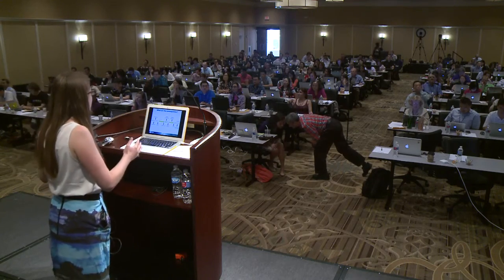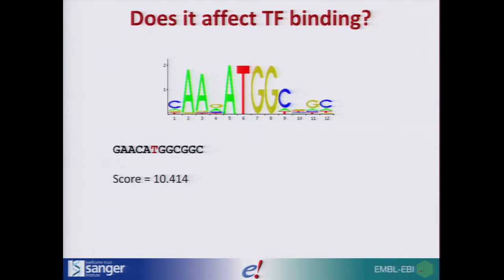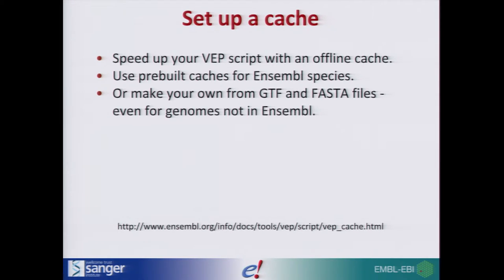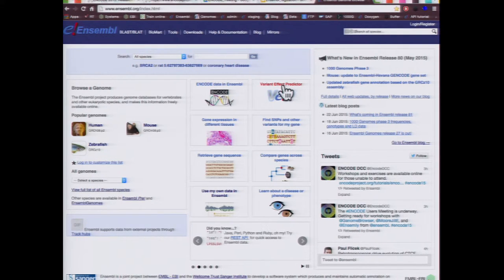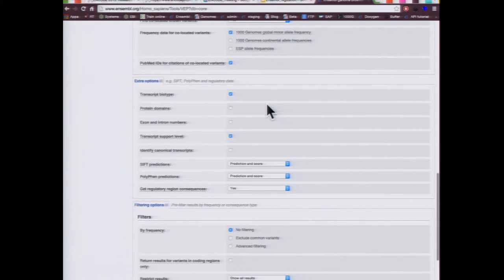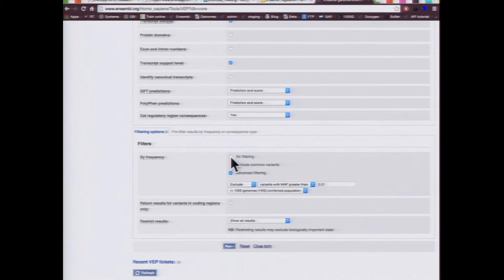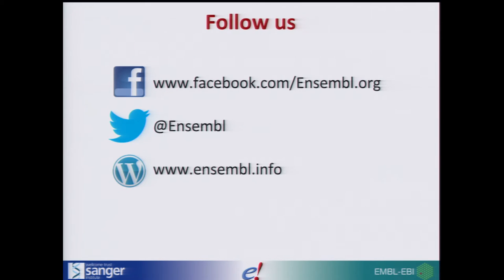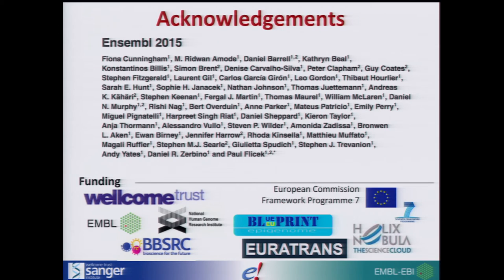Analysing Variants with the Variant Effect Predictor (VEP) - Emily Perry